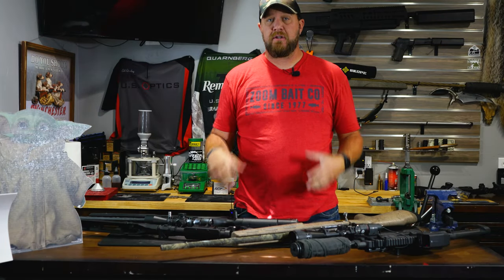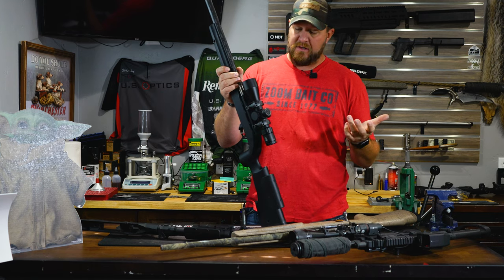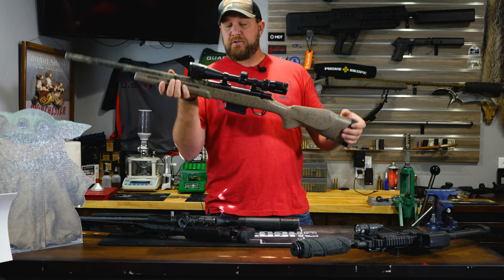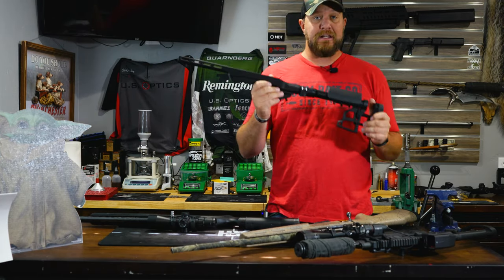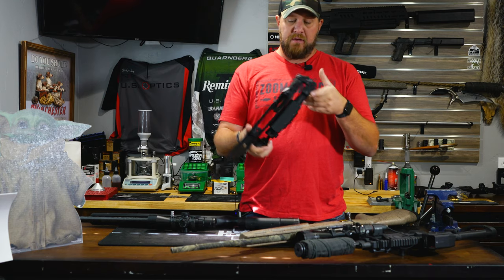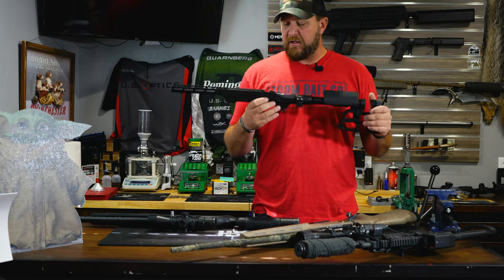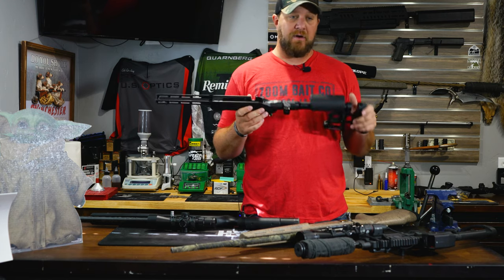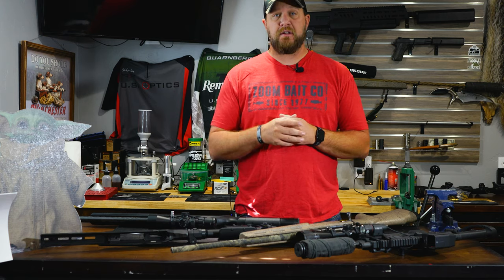Rifles Vlog Ep3 || Truck guns - part 1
In Rifles Vlog Ep3, Cole goes over a hot topic: Truck guns! This is part 1 of his truck gun series and wants to get input from you, the viewers, as to what this build should consist of. Leave your suggestions in the comments!

@LegacySportsIntl (Howa)